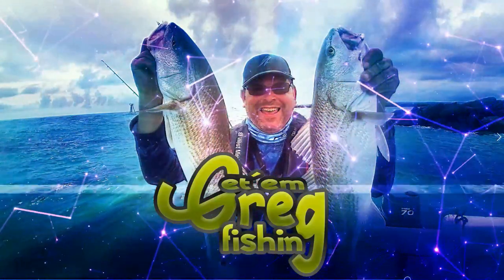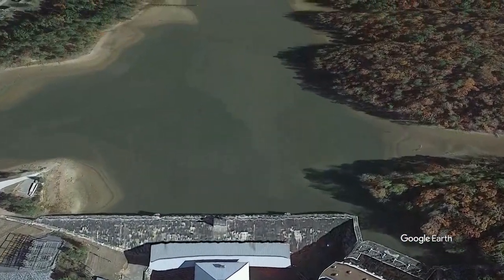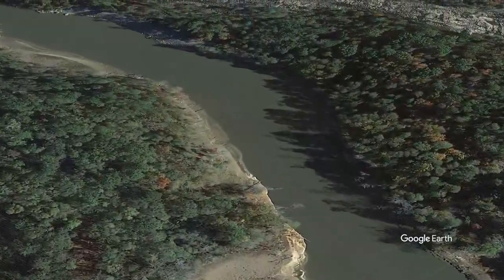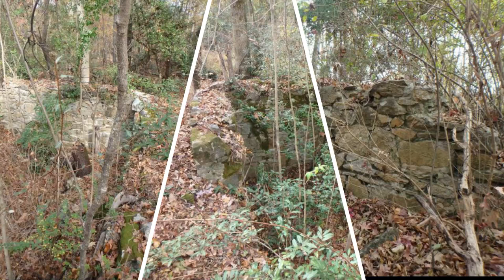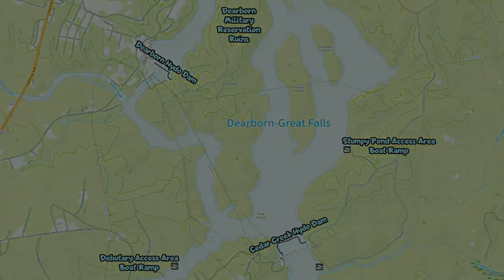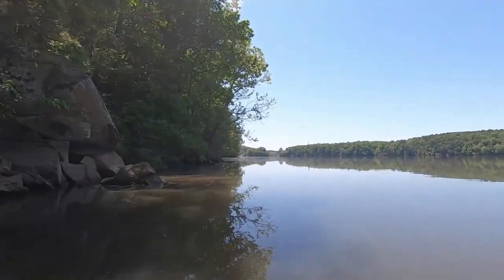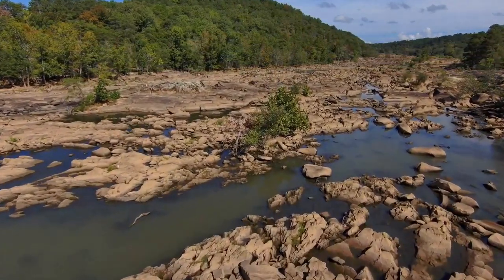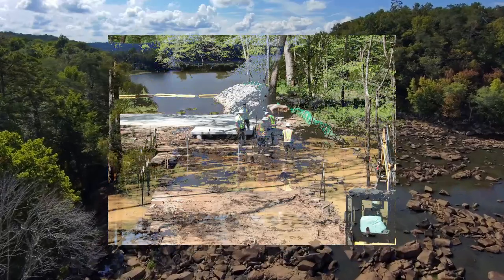The History of Rocky Creek Lake Stumpy Pond Great Falls SC Whitewater Center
In this video we go through the history of Rocky Creek Lake aka Stumpy Pond just outside of Great Falls South Carolina. We start during the 1790's just after the American Revolution and end with the creation of the Great Falls Whitewater Rafting Center.

Piscifun Chaos xs 50 Baitcaster Reel:

Sufix Superior Yellow 40Ib Monofilament : Main Line

Sufix Superior Leader 110-Yards Leader Wheel Fishing Line (Clear, 50-Pound)

Fire Water Marine Dragging Drift Sinkers:

Peg Floats:

Gamakatsu Circle Offset Point Octopus Hook-Pack Of 25 (Black, 7/0)

Double Rattle,40Pcs Portable ABS Double Rattle Sea Fishing Attractor Bell Beads Accessory for Luring Fish

Lix&Rix Aluminum Fishing Pliers and Fish Lip Gripper with Scale Fish Hook Remover Saltwater Tool Kits

Husky 16 in. Pro Tool Backpack: This is what we use for our fishing bag

If you have products you would like “Fishing with Pierce”  to demo, or other  items you would like to send by mail, you can use the following address.

Greg & Pierce Williams
1302 Crestfield Dr

Portions of this video was obtained through the following Youtube videos
1. Cedar Creek Landing and Stumpy Pond Landing
2. South Carolina Dams
3. Stumpy pond by Drone
4. Stumpy Pond flight to Great Falls 4K HD